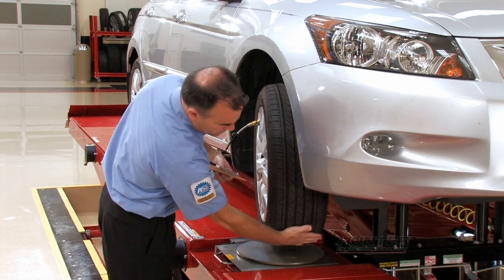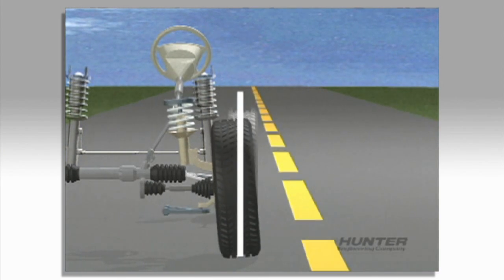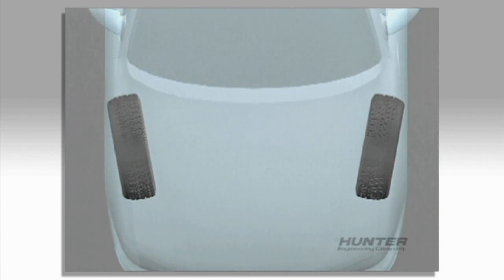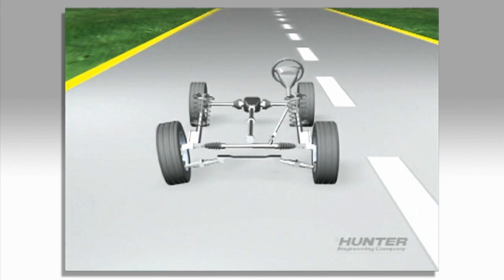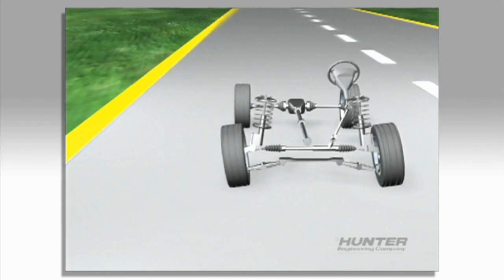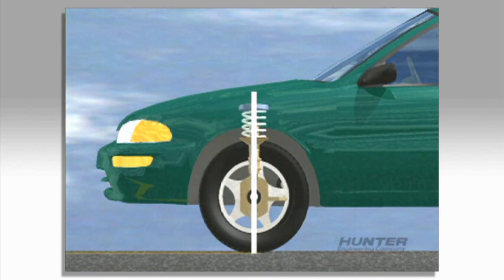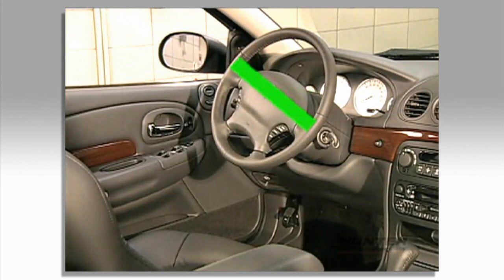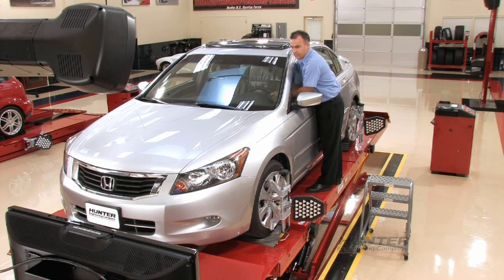T&S Car Tek ( Hunter Vietnam) training video : lý giải Tại Sao Phải Căn Chỉnh Góc Đặt Bánh Xe?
Thiết bị Hunter ( Hoa Kỳ)  được phân phối, lắp đặt, bảo hành và chuyển giao công nghệ bởi T&S Car Tek Ltd
178 Ngõ Xã Đàn 2, P. Nam Đồng, Q. Đống Đa, Hà Nội